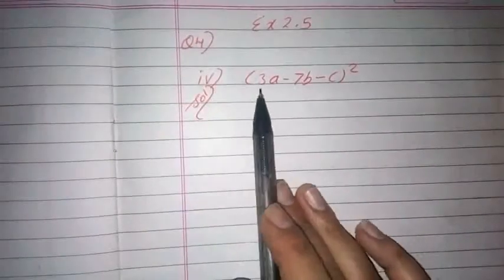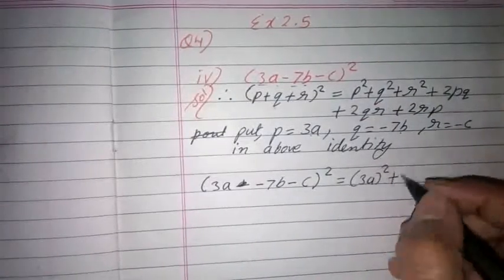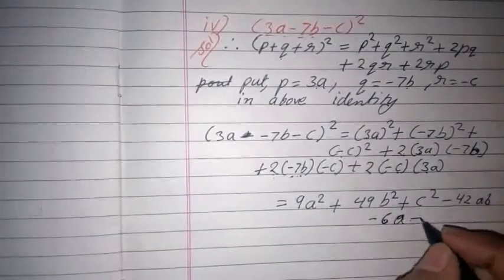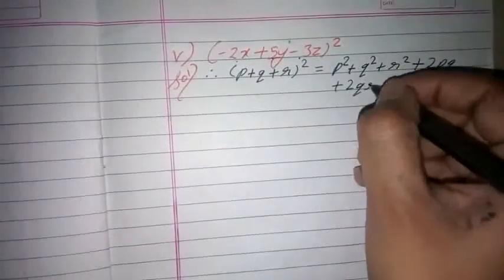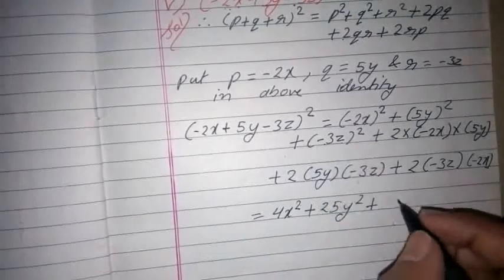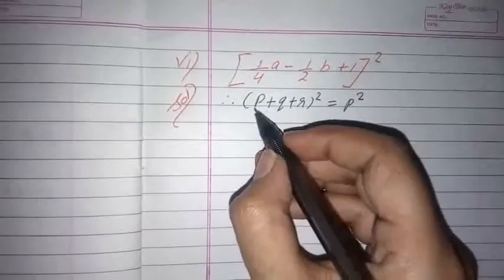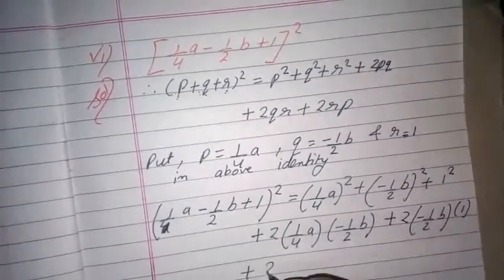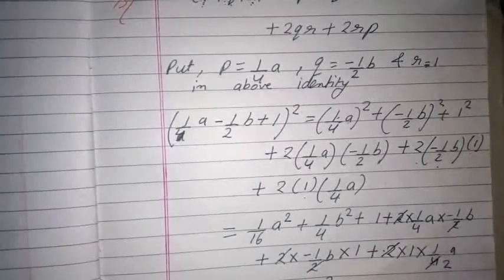Ch - 2 || Ex 2.5 || Q No.4(iv, v & vi) || Ncert Maths Class 9th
Hello everyone.
Maths - Class 9th - Chapter 2(Polynomials)

In this video, I explained you the solution of Q.No.4 (Ex 2.5).